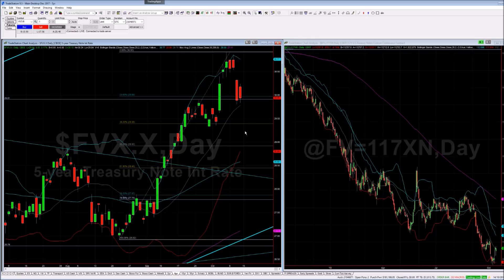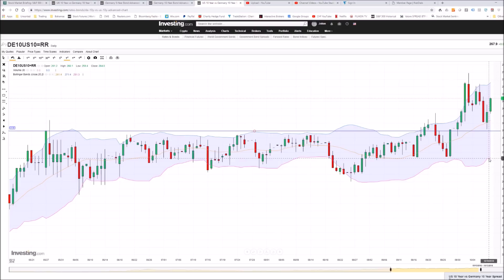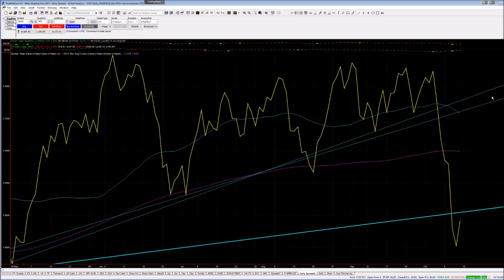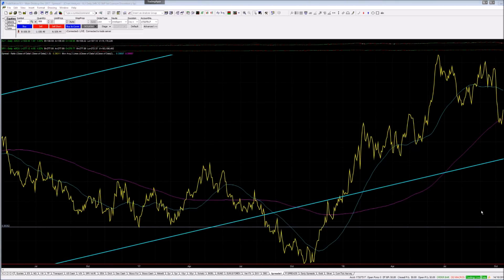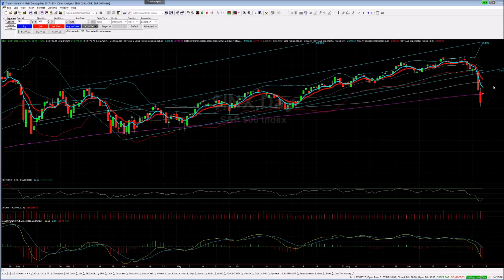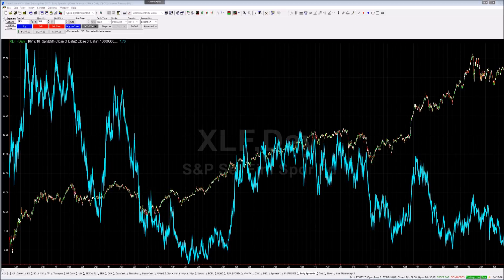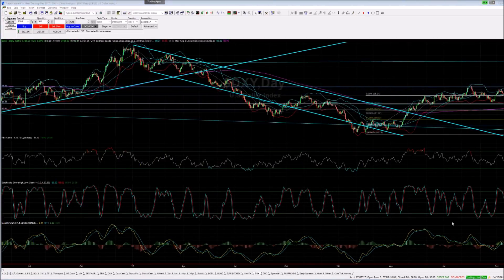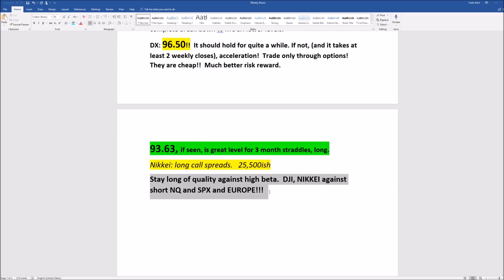Oops!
Very worrying spread developments for the longer term.